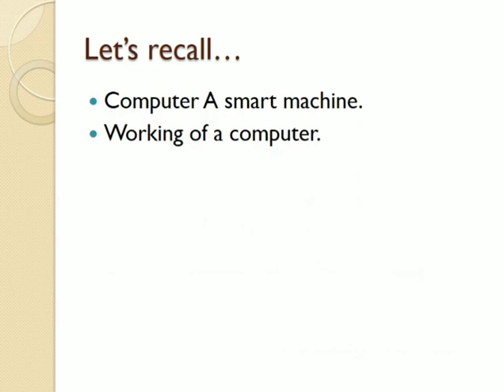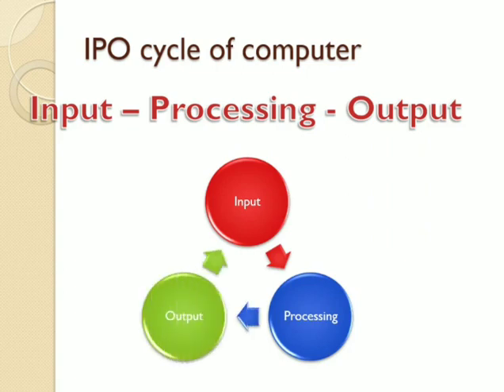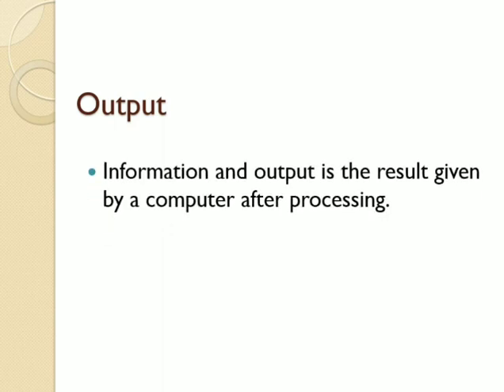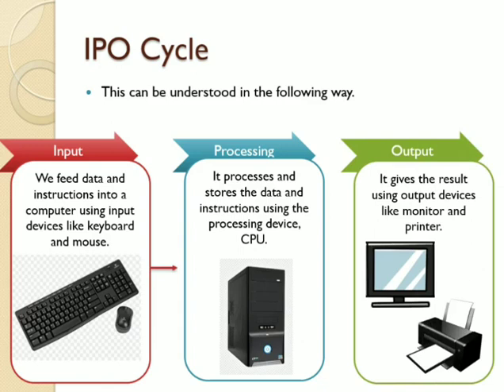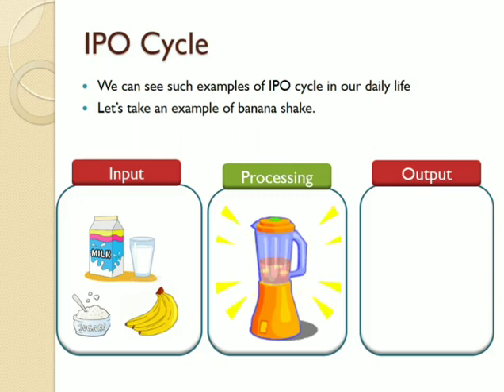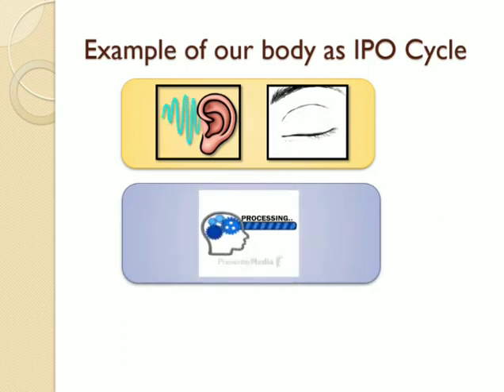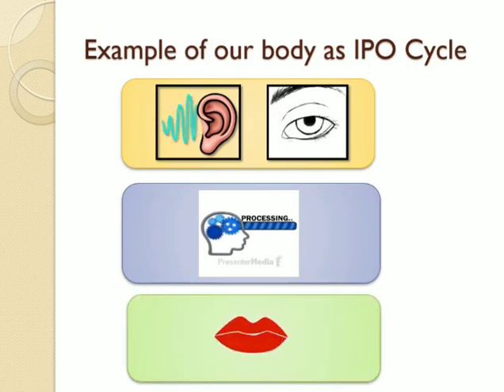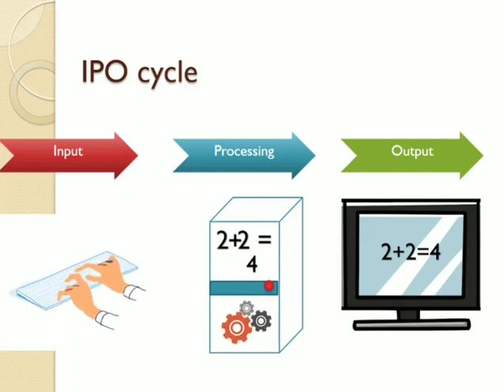ch 1 Introduction to a Computer prat 2